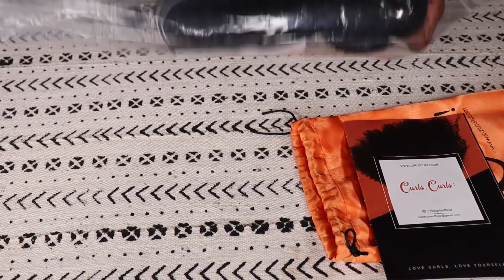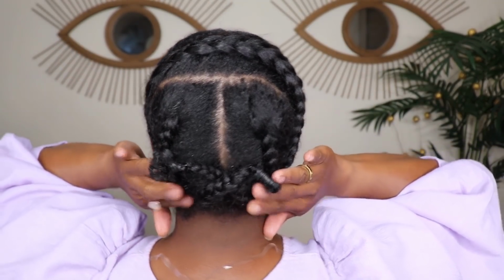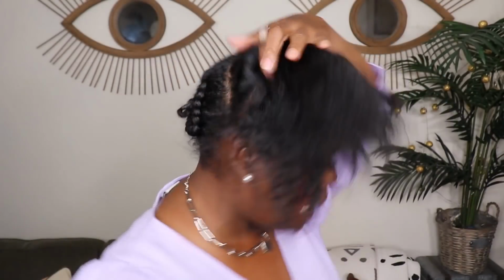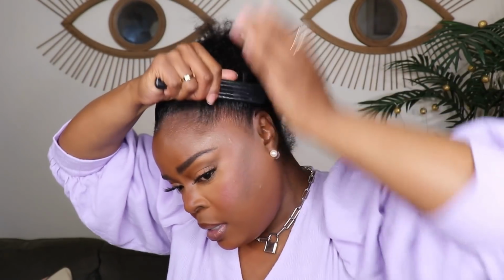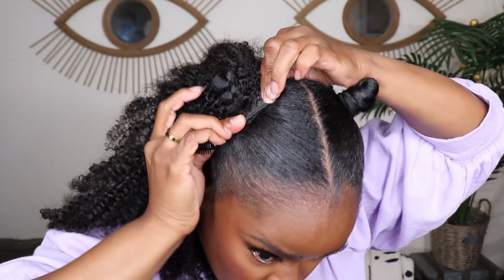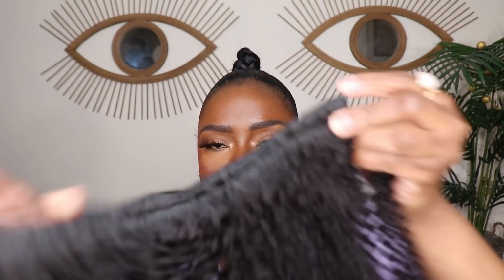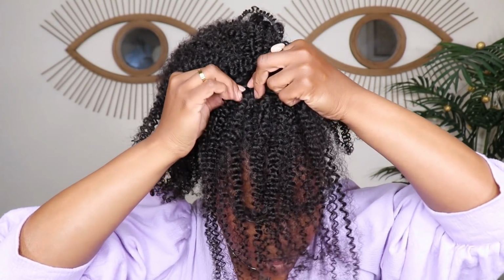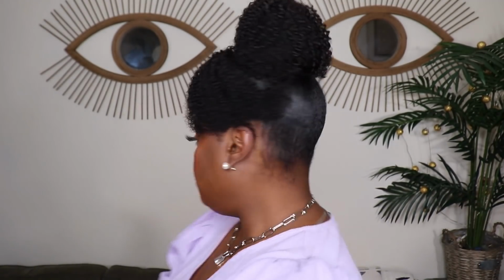EASY PROTECTIVE SUMMER HAIRSTYLES ft CURLS CURLS CLIP-INS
🔸🔸FOLLOW ME🔸🔸

🔸POSHMARK: @tenwaystowearit

Hi Everyone,
These clips are so natural and so soft and they make styling so easy, without having to blend and match your hair.  If you're looking for some easy protective styles to wear this summer, you're going to love these styles.

🔸🔸🔸🔸  CURLS CURLS HAIR INFO 🔸🔸🔸🔸

🔸 Hair: Thick Bundle (10pcs) Kinky Curly Clip-in Extension

🔸 Length: 18in Weight: Appx. 220g

🔸 The hair is 100% virgin human hair that can be heated and dyed.

🔸 Perfect curls that last more than one year and stay in good condition.

CurlsCurls

🔸 Beautiful Human hair for all curl patterns.